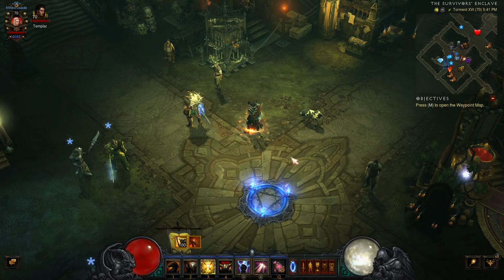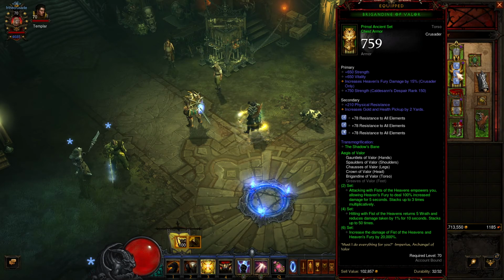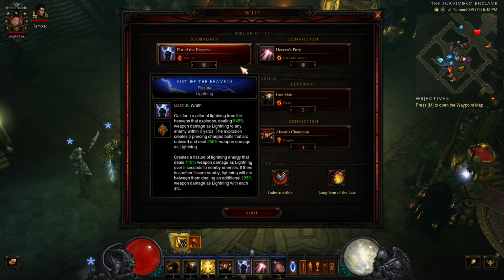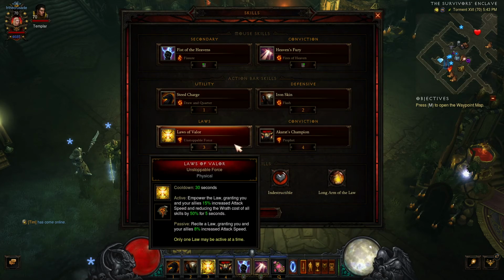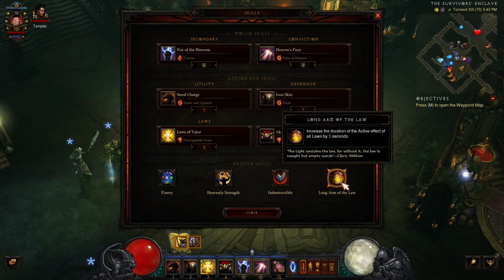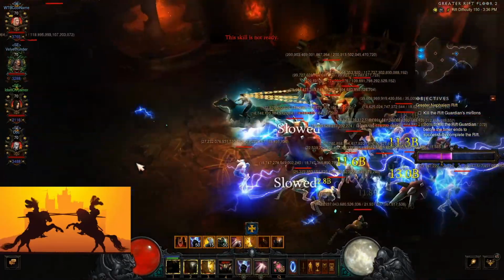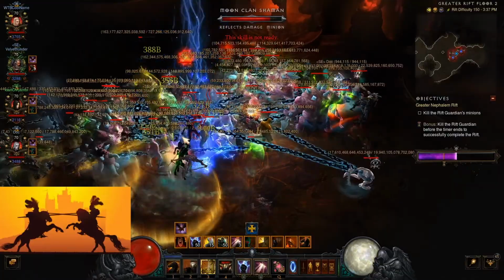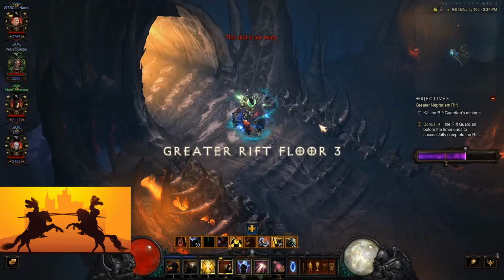Diablo 3: 4s GR 150 - Crusader POV with Commentary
Bringing you another 4s video today, this time from the Crusaders point of view.
In the video we talk about the build and role in the group.

It's a fine position to play, scouting and stacking during the run and then your moment to shine when the big bad Rift Guardian appears. :)

If you have any questions or comments please let us know below.